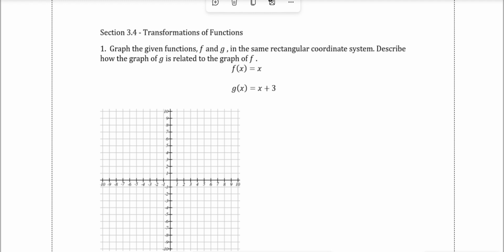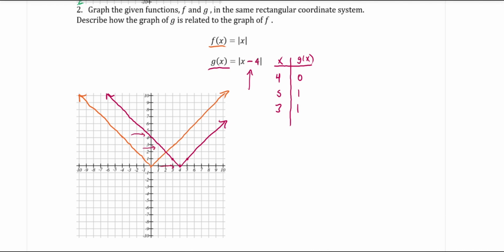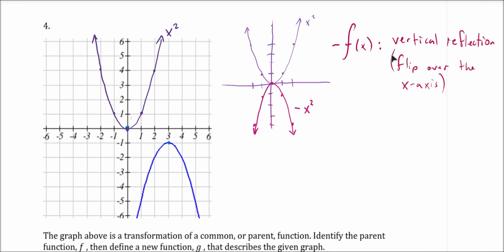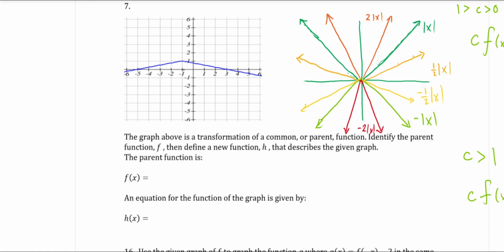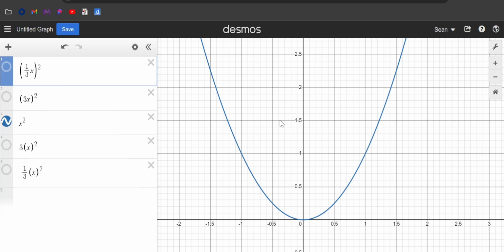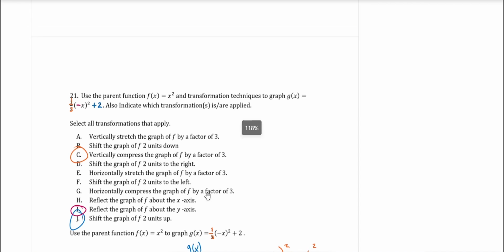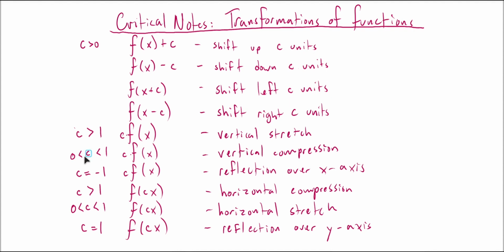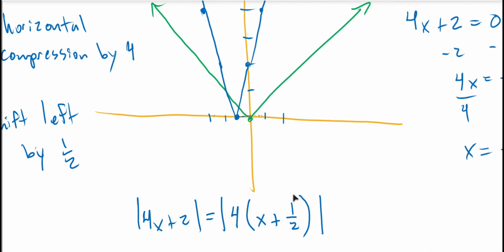MAC 1105 - Gnotes 012 - Sec 3.4 - Transformations of Functions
This is a video series working through the guided notes for MAC 1105, College Algebra, as taught by myself, Dr Sean Perry. It is meant to introduce and supplement the homework and quiz assignments in My Open Math. This video covers section 3.4, on linear transformations of functions.